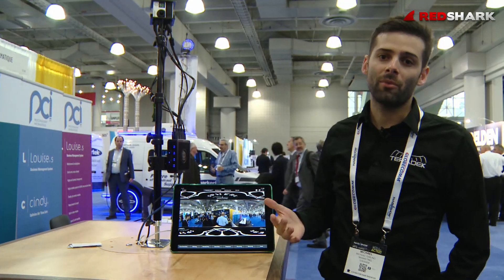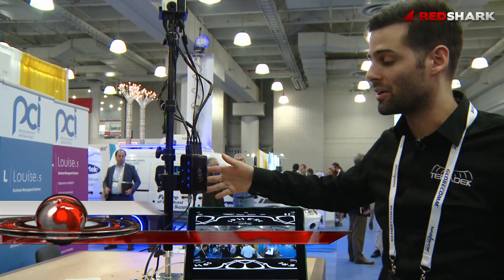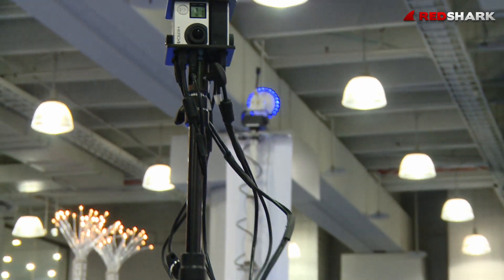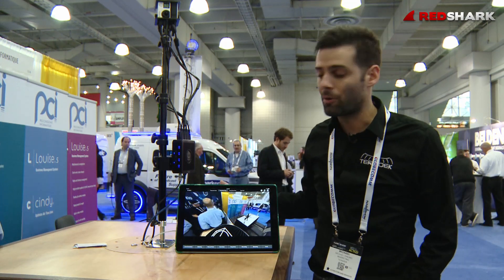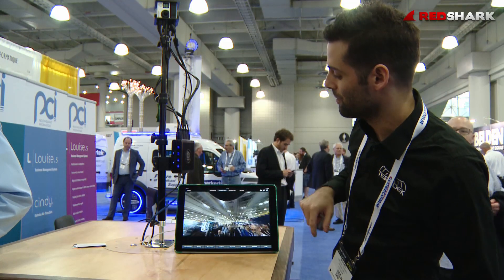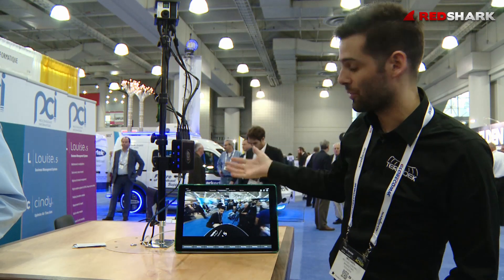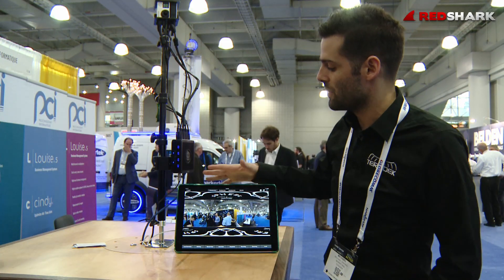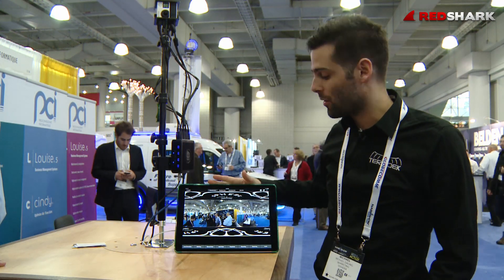Teradek Sphere 360 live processor - with Michael Gailing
Teradek's Sphere is a stand-alone live video processor that can take the inputs from four cameras and stitch them in real-time to give live 360 degree video. In this demonstration we see the Sphere and the associated iPad app that can display the realtime output.